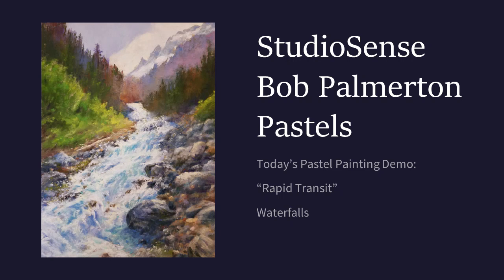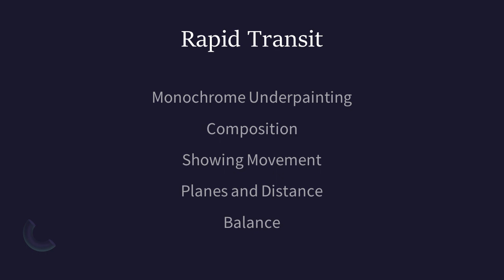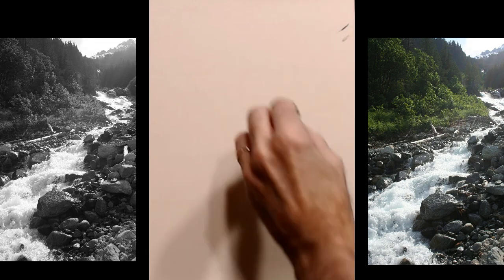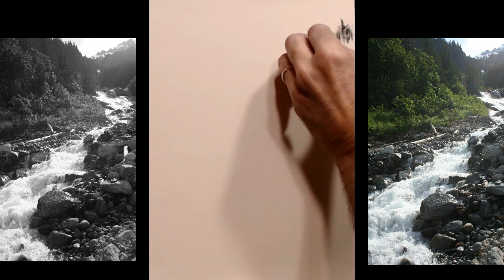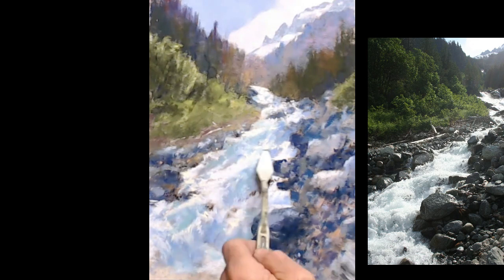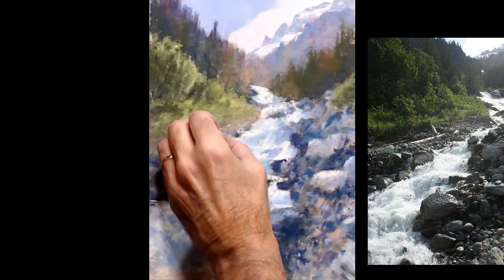Pastel Painting Lesson "Rapid Transit" Waterfall and Cascades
Full length pastel painting demo of waterfall and rapids inspired by a hike at North Cascades National Park.